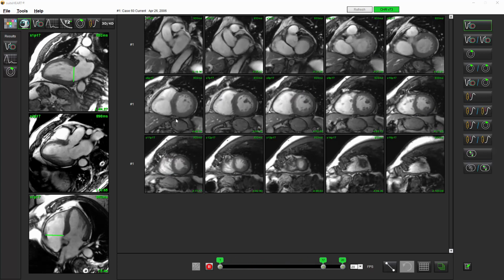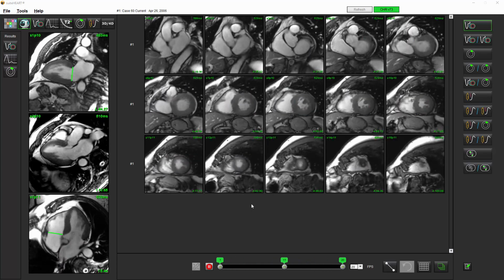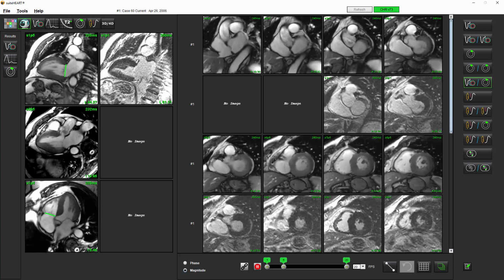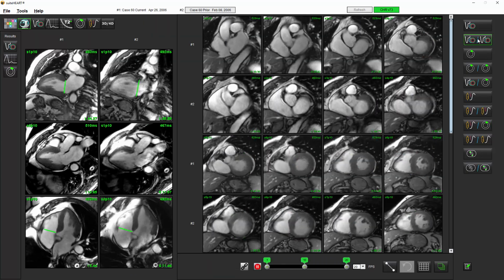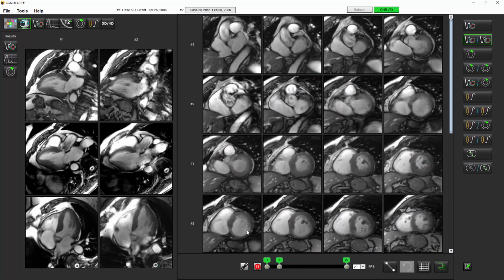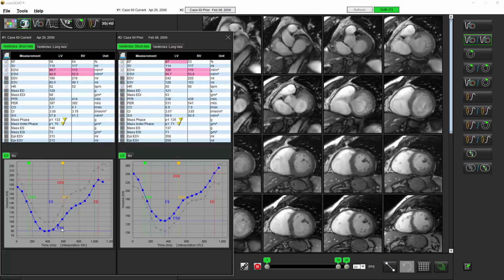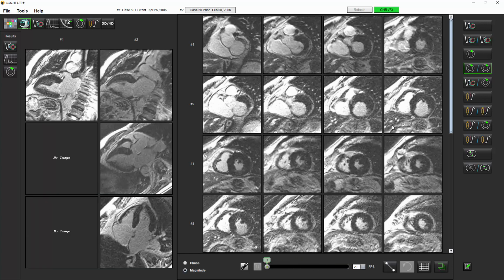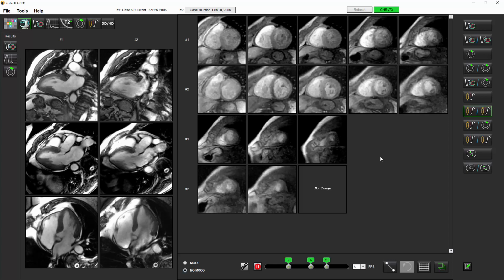Hibernating Myocardium Before and After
Case study showing the latest release of suiteHEART software 5.0 featuring Virtual Fellow.